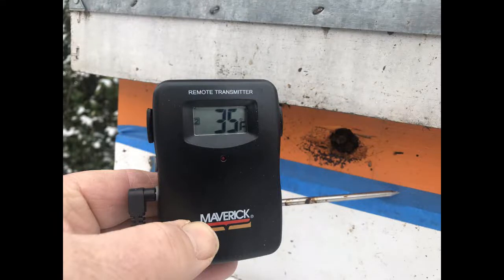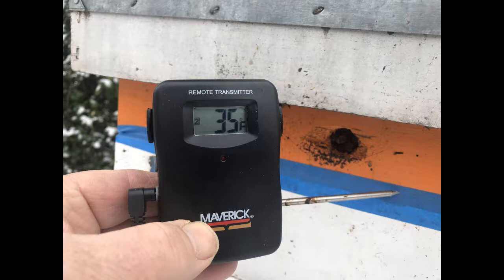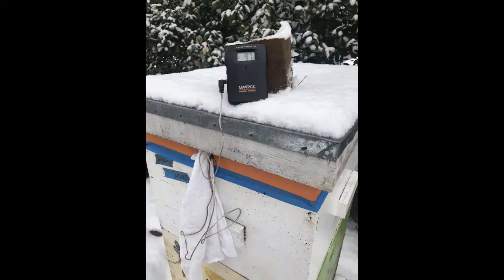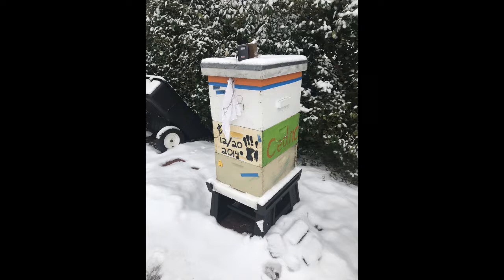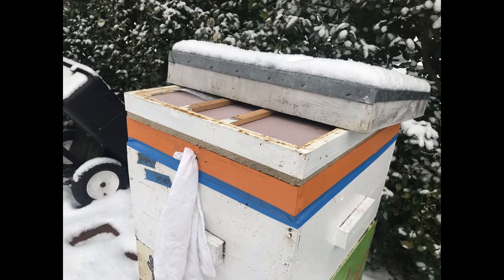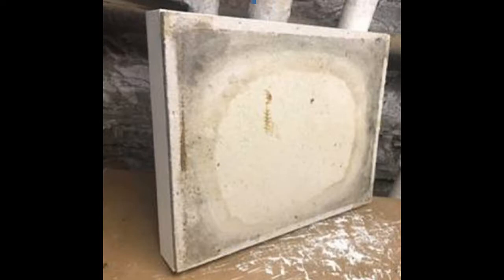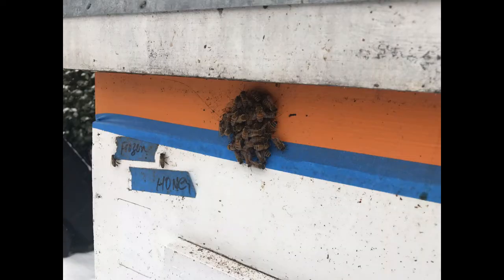Bees staying warm despite it being cold outside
On Jan 18, 2019 at 9:30AM I conducted an experiment to see how warm the bees were inside the top feeding shim. Outside temp was 37F. The shim is atop a triple deep colony that makes use of an insulated inner cover to retain warmth. Resulting interior temp was 97F.